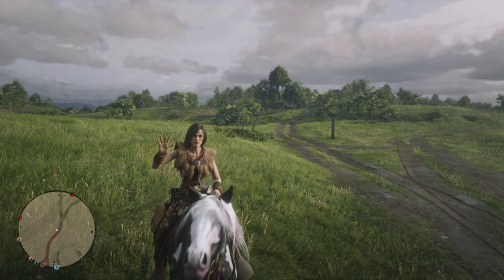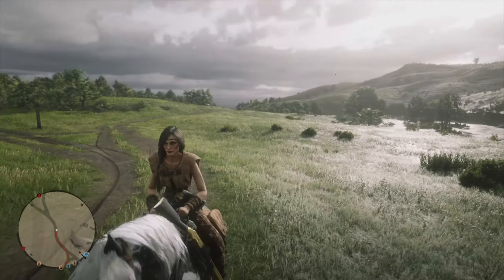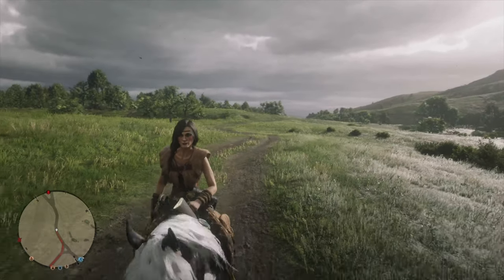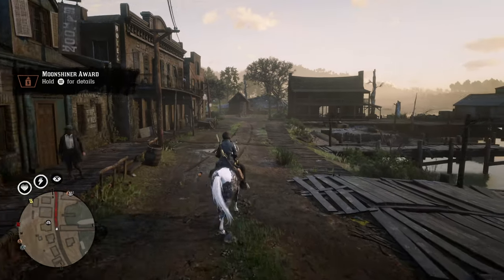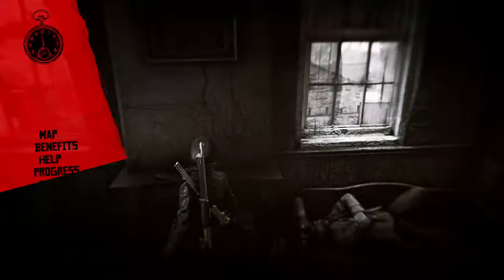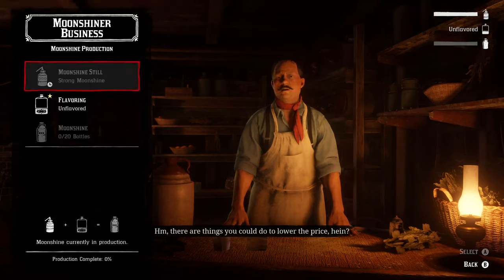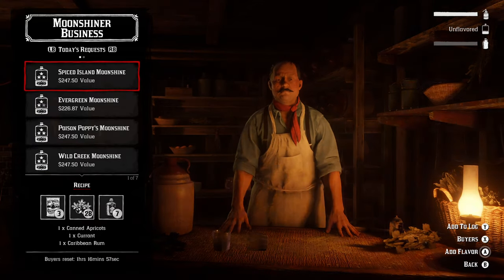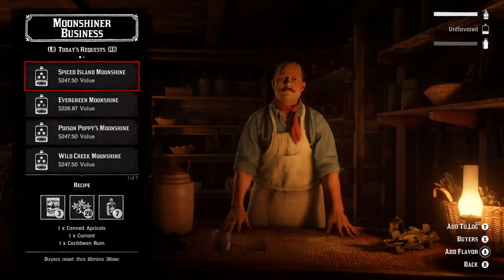Red Dead Online How to Get Rich Quick